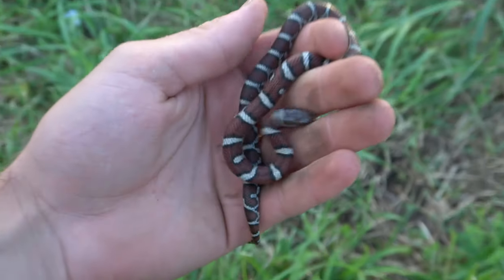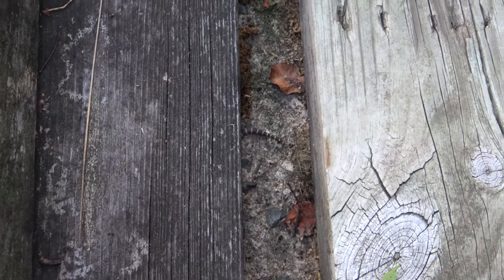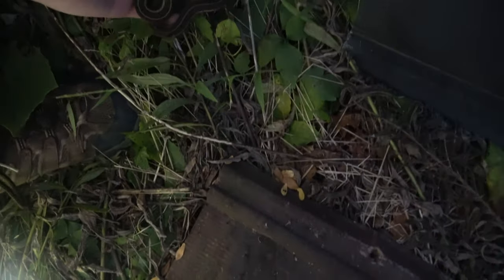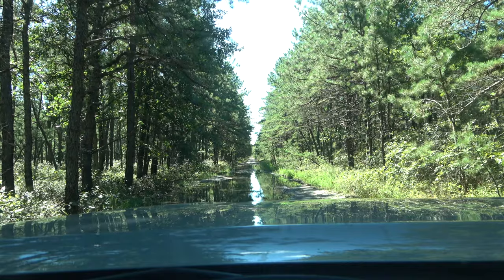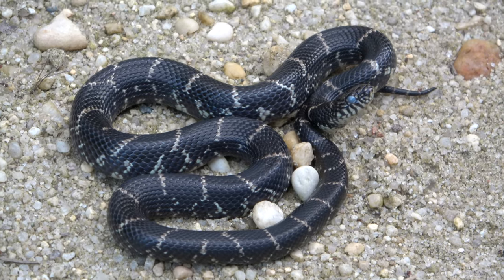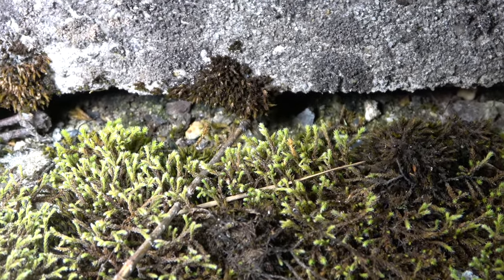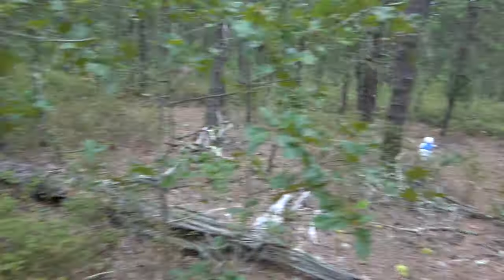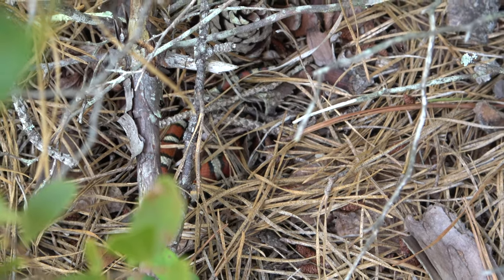Milk Snake MADNESS!- Baby Milk Snakes, Surprise King Snake, and GIANT RACER!!!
In just a few days, I had some of the best Lampropeltis success I have ever had! This video is packed with milk snakes, a surprise king snake, and much more! Check it out!

Like milk snakes like I do? Check out the design on these Will Robertson Wildlife T's: